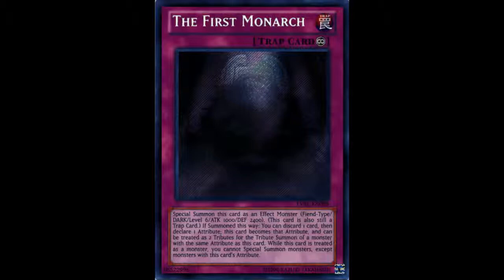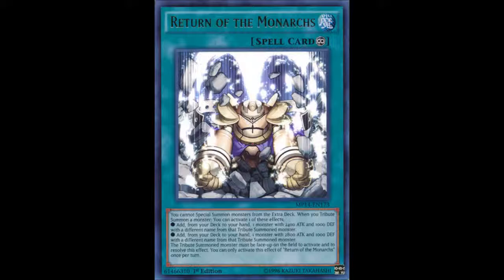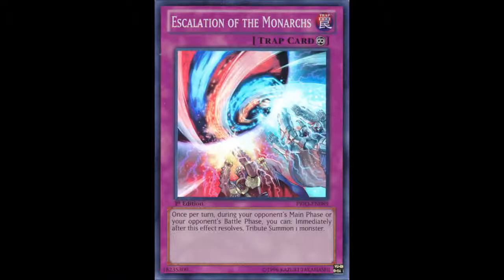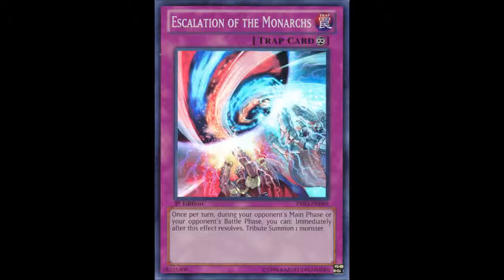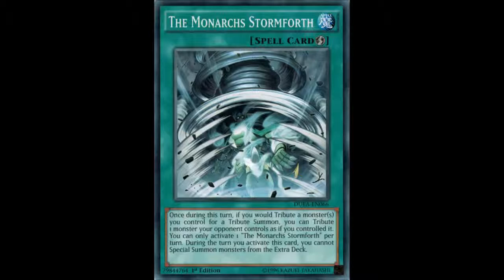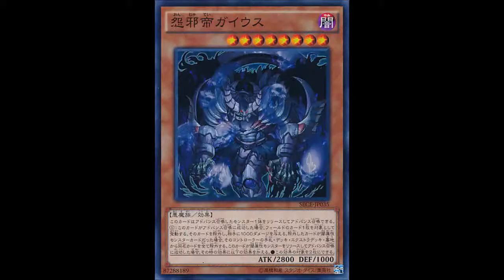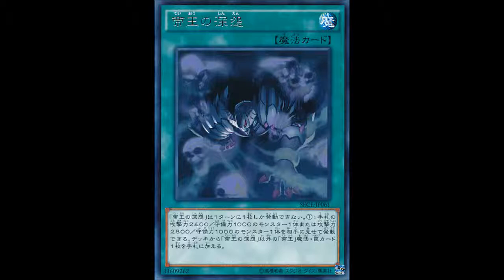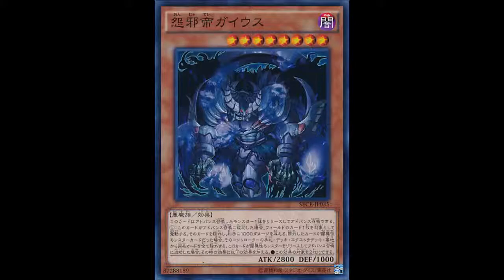THE LONG AWAITED! - Discussing the Monarch Support!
Wanna Audition?
Wanna Share an Interesting Idea for a deck? You can either post a comment on this video regarding the idea, or better yet, send me the deck idea on my tumblr, which is dedicated to this very thing. You can alternatively use Twitter and Dueling Network Forums! Have a nice day!
DevPro Username: Zologe
DN Username: Zologe